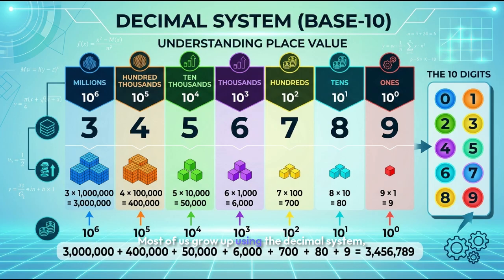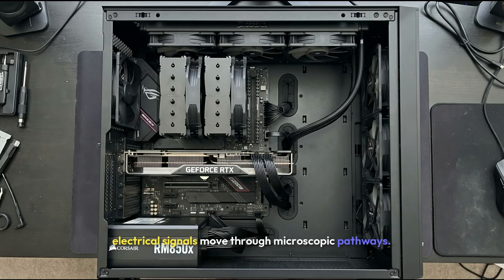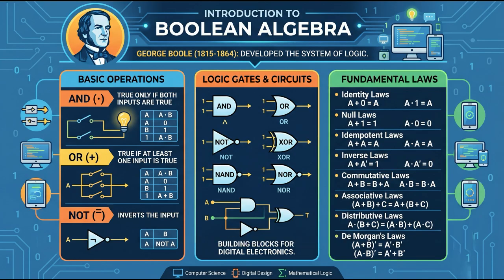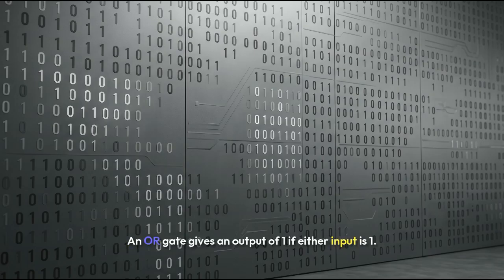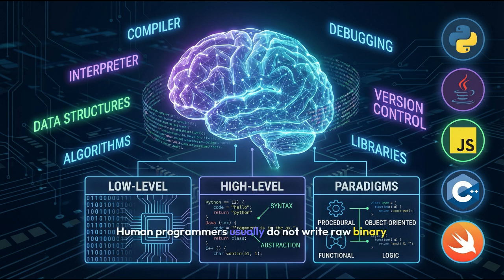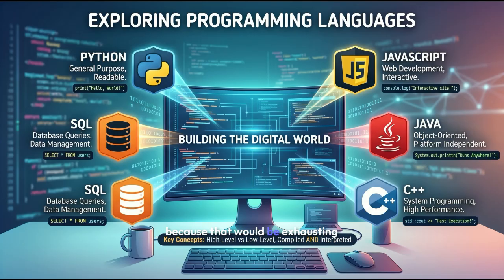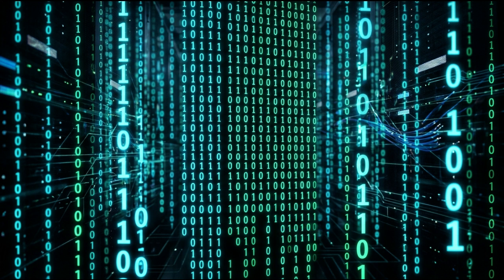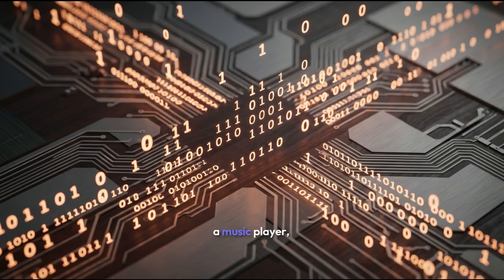Binary: The Pattern That Built Our Entire Digital World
Why do computers use only 1 and 0? Why not more numbers, letters, or a more advanced code? In this fascinating and educational video, we uncover the hidden reason every computer, phone, laptop, server, and digital system depends on just two symbols: 1 and 0. From the outside, modern technology looks incredibly advanced, but beneath the screen, every digital action comes down to a simple system of on and off, signal and no signal, true and false.

     This video takes you deep into the world of binary, logic, electricity, transistors, memory, and machine language in a way that is easy to understand, exciting to watch, and powerful to remember. You will discover how computers turn tiny electrical states into numbers, text, music, photos, videos, apps, websites, and even artificial intelligence. You will also learn why binary became the most practical, stable, and reliable system for machines and how this simple idea helped build the digital world we live in today.

     If you have ever wondered how computers actually work at their core, this video will open your eyes. This is more than a lesson about numbers. It is the story of how human intelligence transformed two tiny symbols into the foundation of modern civilization. Perfect for anyone who loves technology, science, engineering, computer history, digital systems, or educational videos that make complex topics simple and unforgettable.